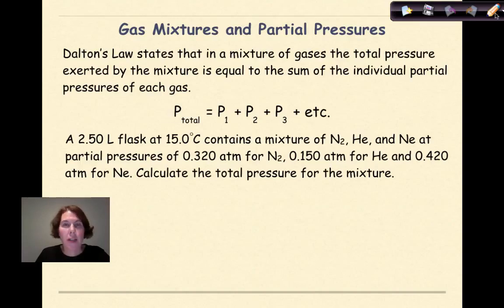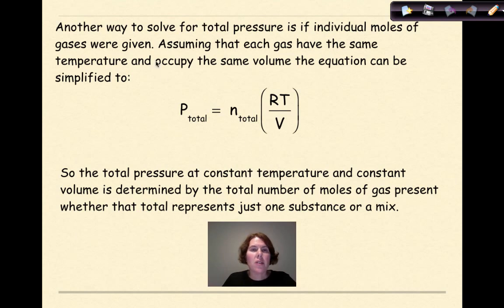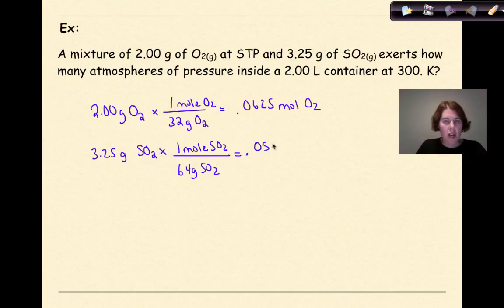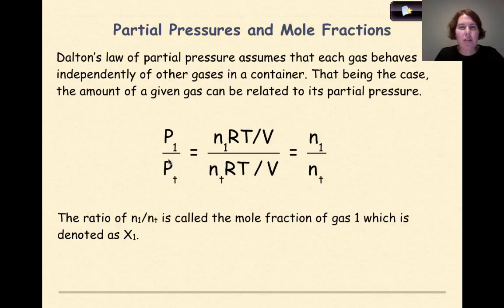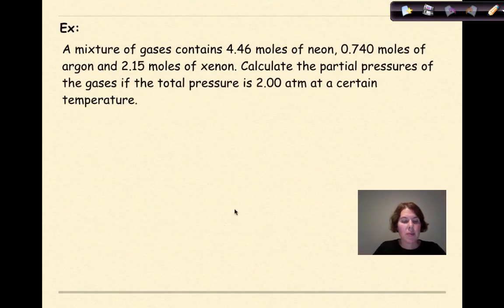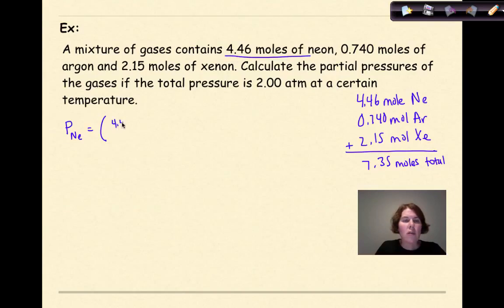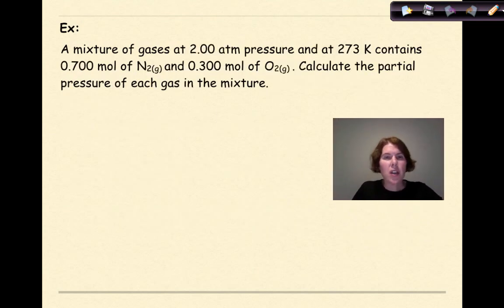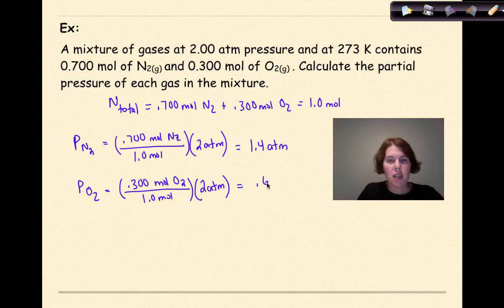AP Chemistry Gas Mixtures Partial Pressures and Mole Fraction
This tutorial covers the concepts of gas mixtures in terms of using Dalton's Law of Partial Pressures and Mole Fractions. A number of different worked problems are done as examples.